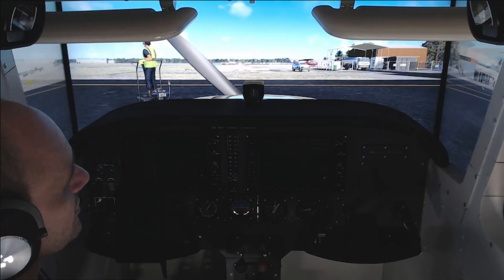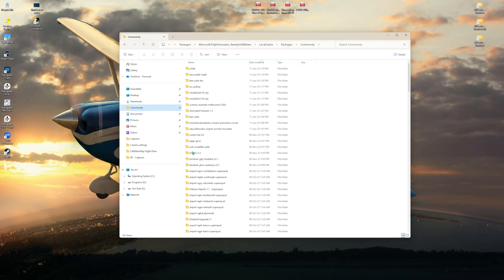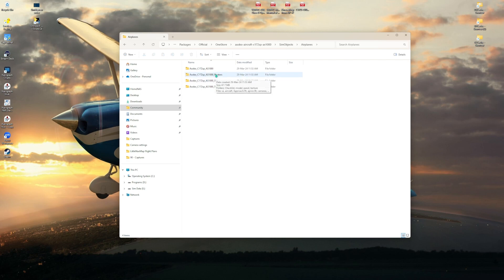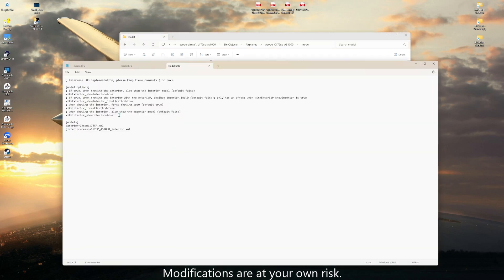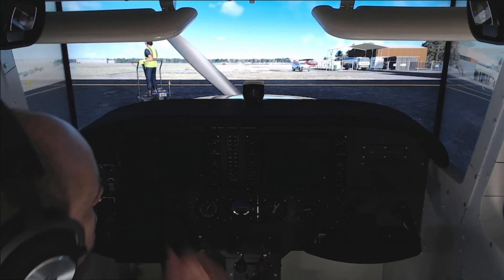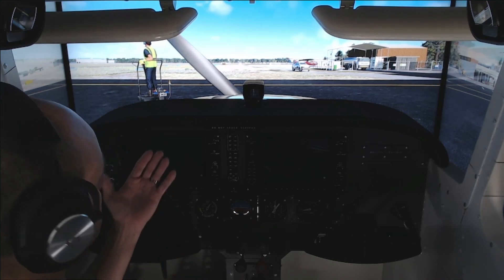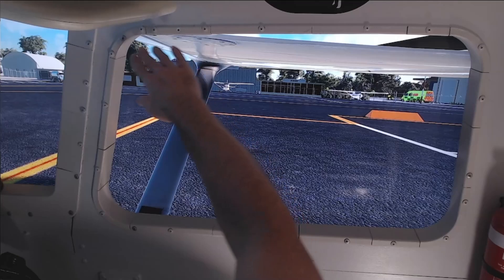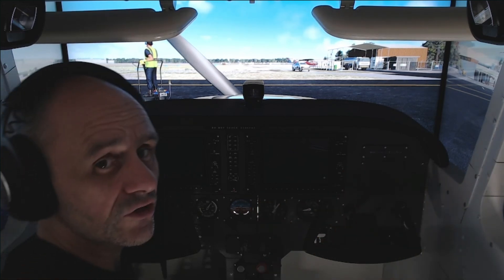189 - Virtual Cockpit Gone !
G'day Sim Builders
Many of you would know that I love the way XPlane allows you to modify the virtual cockpit so that it blends into the physical shell. To date FS2020 has not been the best at doing this and its cockpit builder toolset not well advanced.

Having said that, a viewer on this channel (thanks Tim) pointed me to a little mod that just might improve this view in FS2020.

IMPORTANT NOTE: THIS DOES NOT WORK IN RAIN OR ICING CONDITIONS (refer to my update video 189a)

* Corsair 64GB (4 x 16Gb) 4500MHz DDR5 Corsair vengeance ram

* 3 x Samsung QC70 55" TV's
* 3D designed and printed standby gauges connected to Leo Bodnar Boards